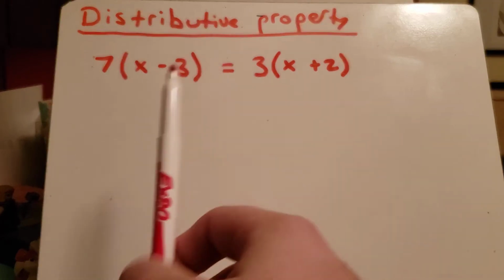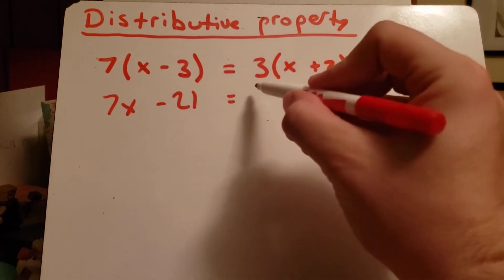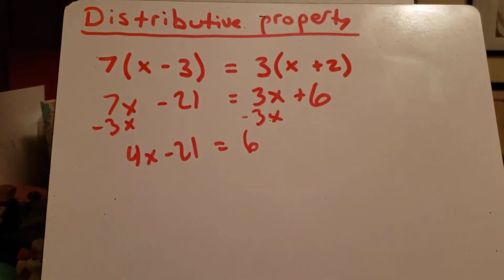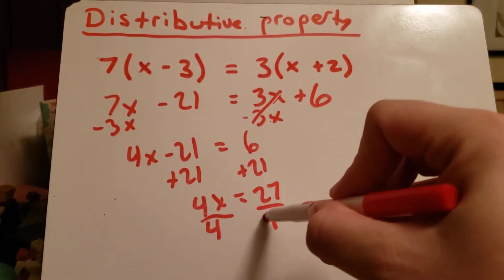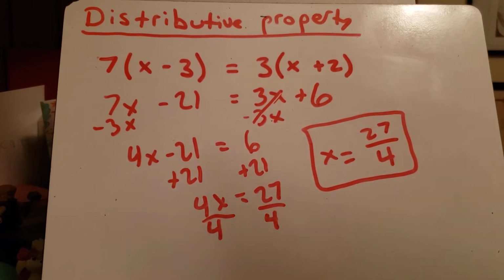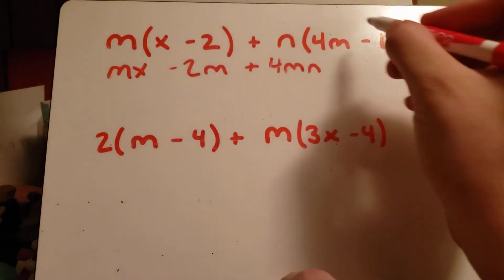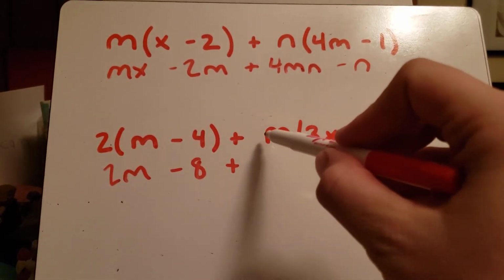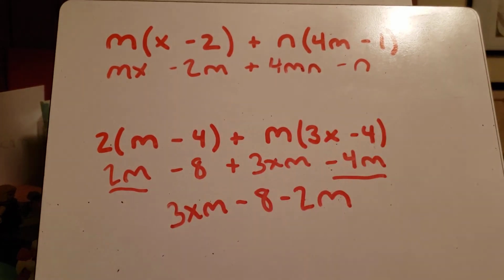Algebra 19 - Distributive Property Practice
Practice more distributive property problems.